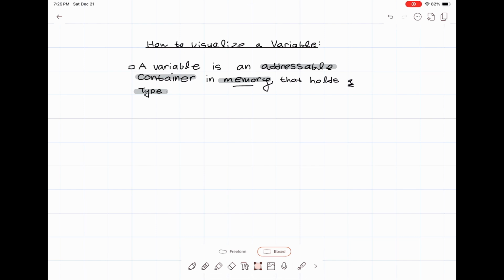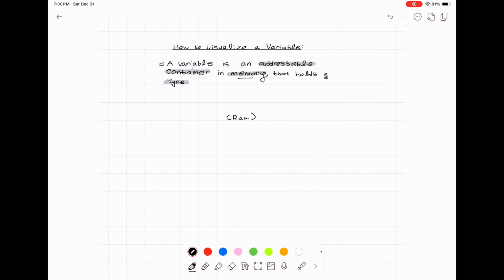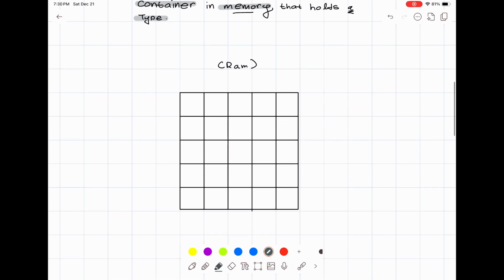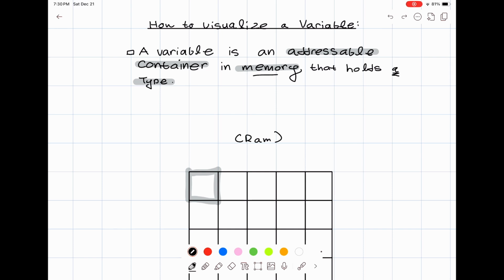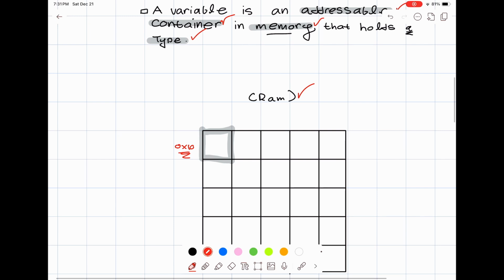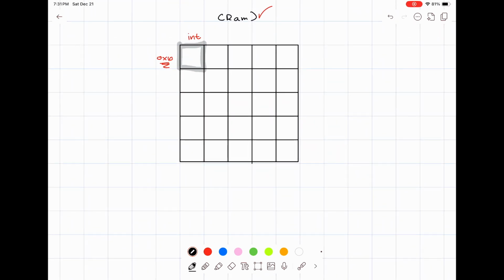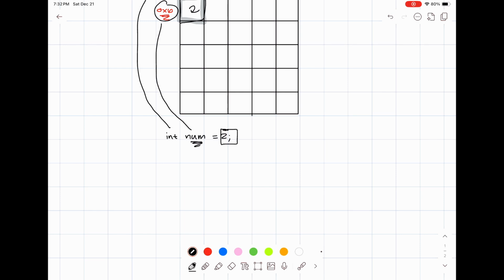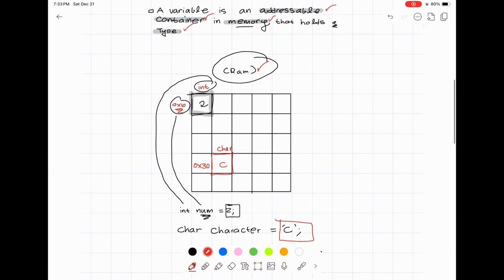How to Visualize Variables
This video explains intuitively, conceptually and visually on what variables are!